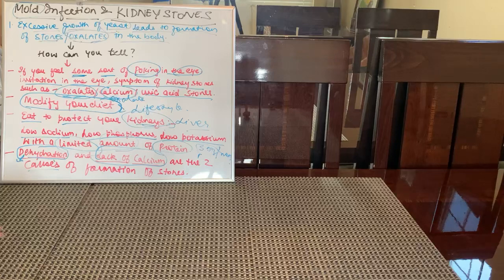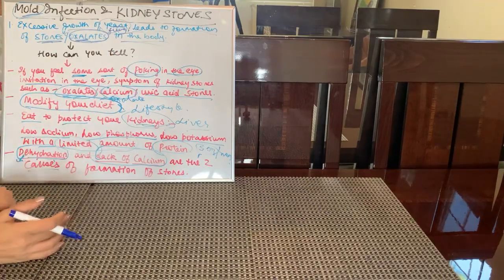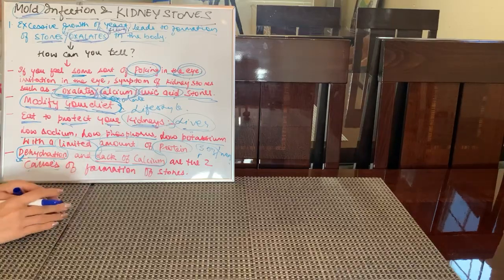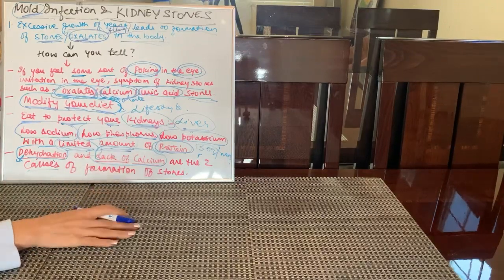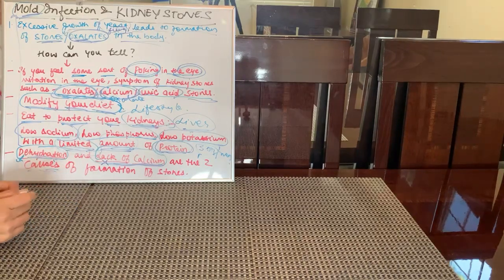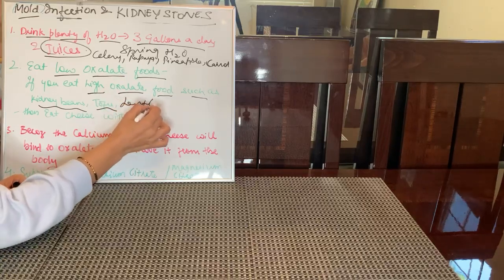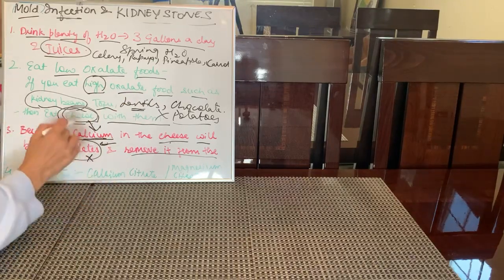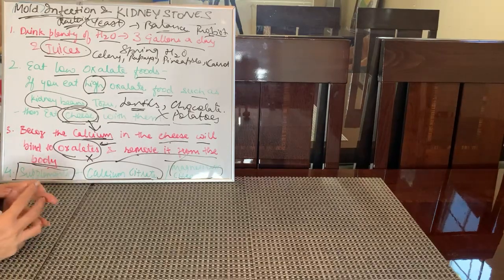Mold Series - Part 4 - Kidney Stones and Mold infection/Yeast Overgrowth!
Blog post on - How I cured my Candida/Mold infection on a vegan diet?

Blog post on - How I cured my SIBO on a vegan diet?

Why does SIBO/Candida relapse? The Spiritual Aspect of it?

ZIP - stands for Zara In Pagoda!
Zara means a Flower/Star. Pagoda means a Buddhist Temple/Sacred Building!
Spiritually speaking - Evolution of a Soul like a flower within the sacred body to attain its Highest Self!!

👇Health Blog: (contains all information mentioned in the video)

My Education Background:
Master's in Forensic Science (DNA Track), UC Davis, CA
M.Sc. in Biotechnology, India
B.Sc. in Biotechnology, India